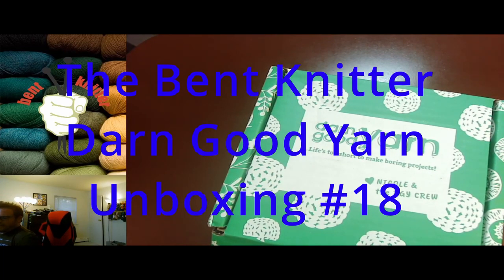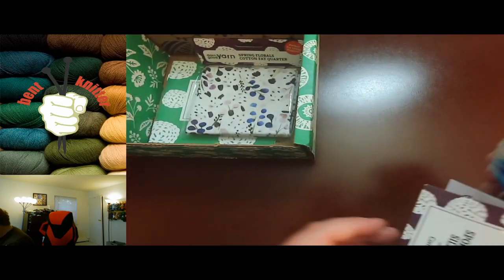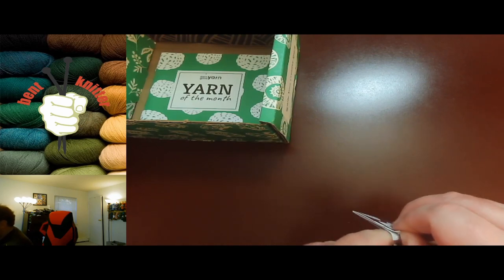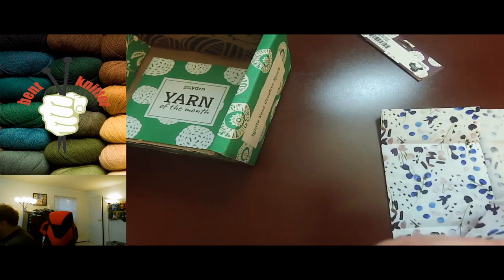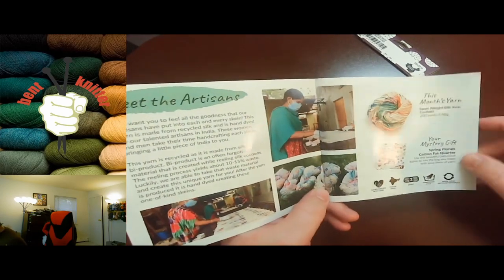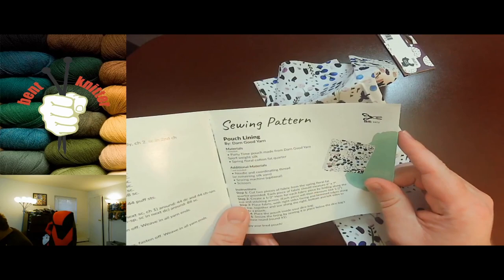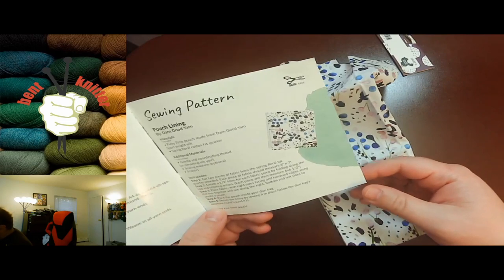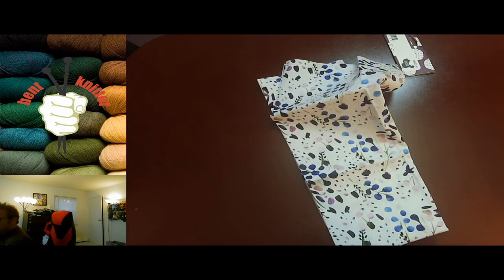Darn Good Yarn Unboxing - Monthly box 18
I'm now on Redbubble, come check it out:  thebentknitter.redbubble.com I"m very excited that I got my monthly yarn box from Darn Good Yarn. Due to the pandemic, everything has been delayed with shipping and getting yarn. So its nice that they are getting to tackling some of the back log of subscriptions.